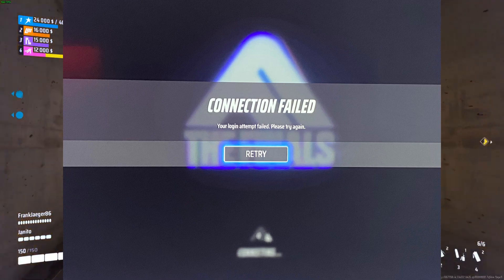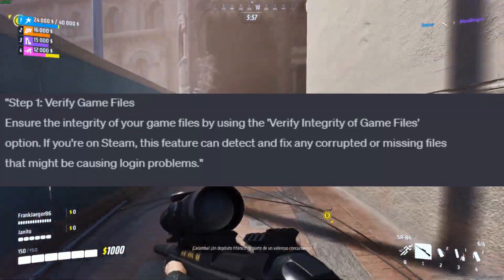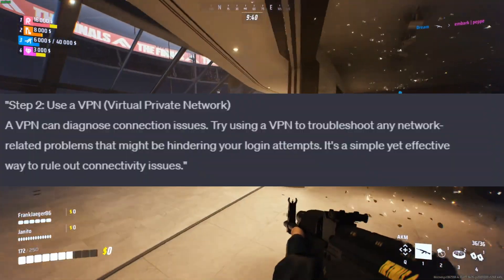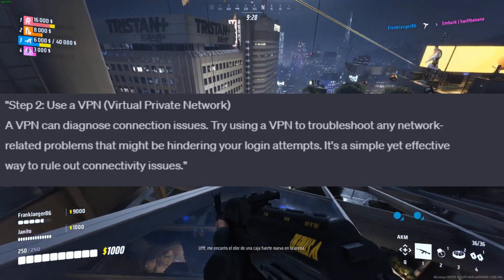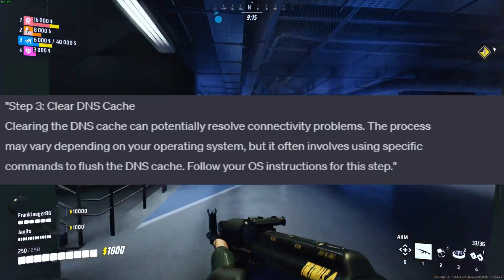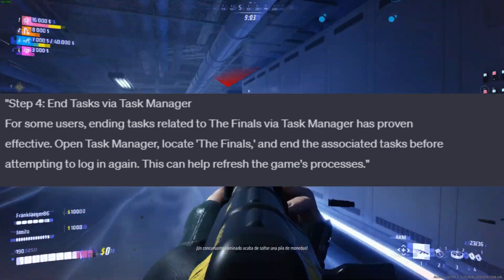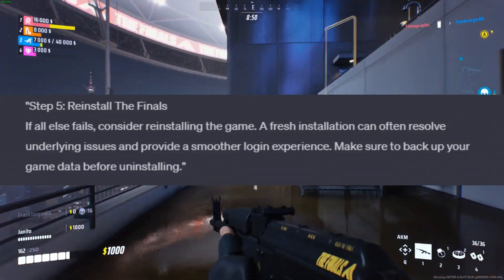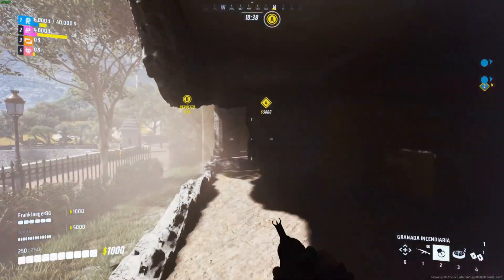How to Fix The Finals Login Attempt Failed – Connection Timeout / Server Down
Encountering a “Login Attempt Failed” issue in The Finals can be frustrating, but worry not! Let’s dive into simple steps to troubleshoot and resolve this persistent error.